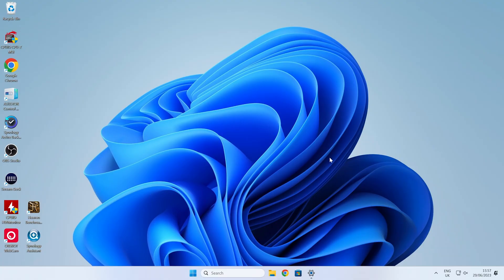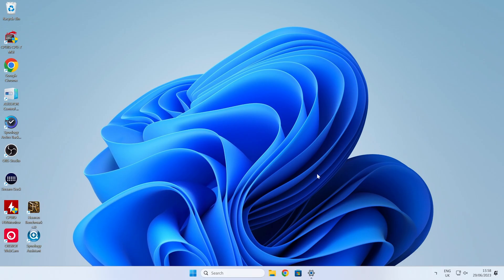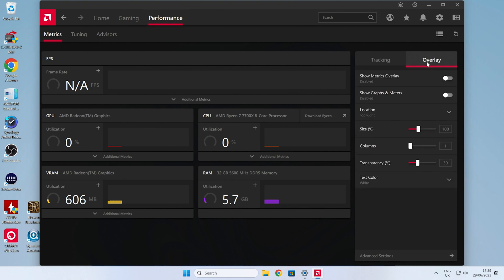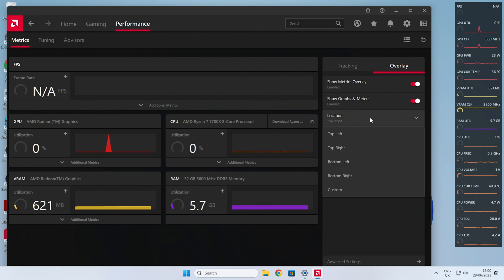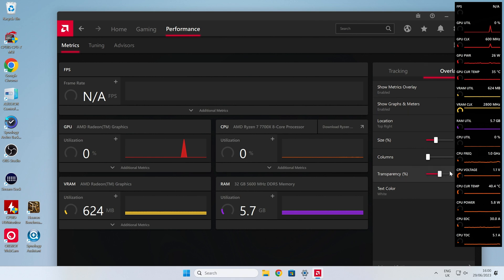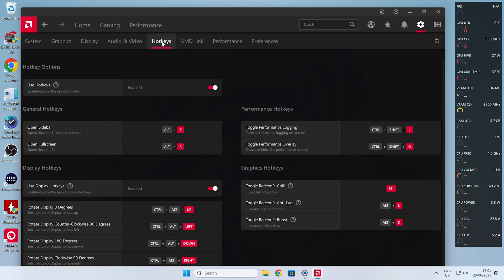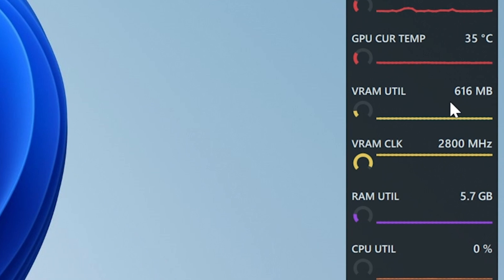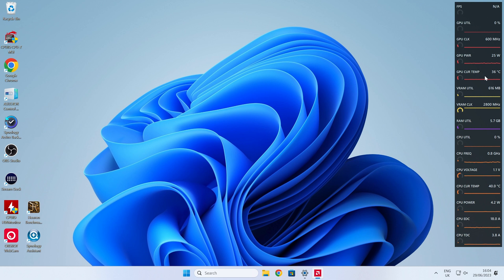How To Use AMD Radeon Graphics Performance Overlay & Diagnose GPU Problems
How to use AMD Radeon Graphics Performance Overlay and diagnose GPU problems

Using AMD Radeon performance overlay is a great way to help diagnose lag and stutter in games or if you are not getting the full performance from your expensive video card!

In this video you can see how easy it is to setup and configure the overlay to your own liking and show data in many cool ways. You can also use the hotkeys CTRL + SHIFT + O to turn on or off the overlay.